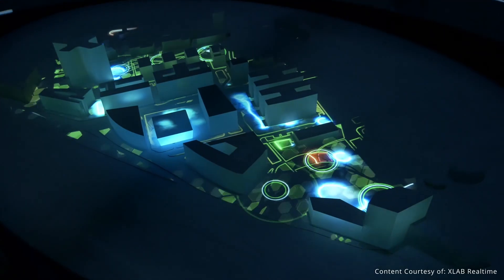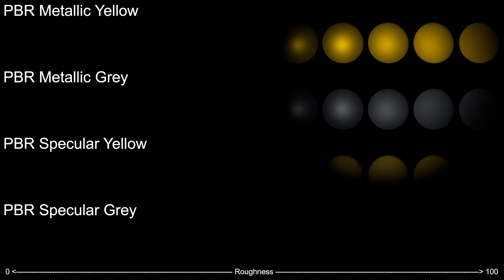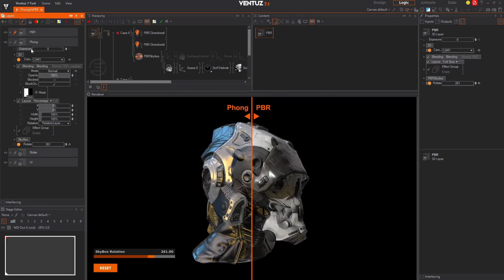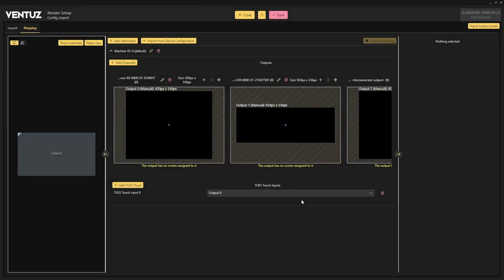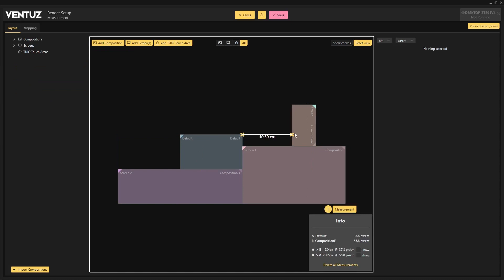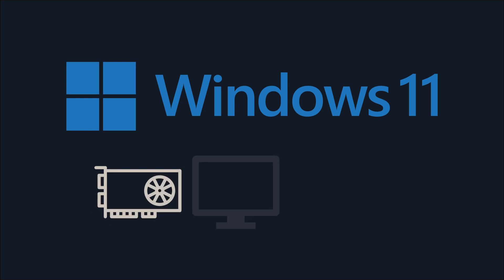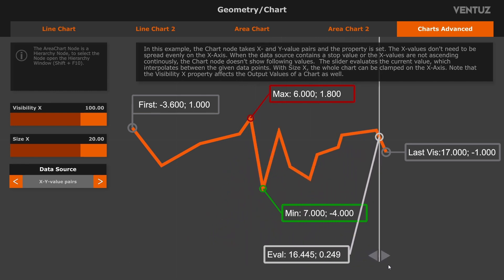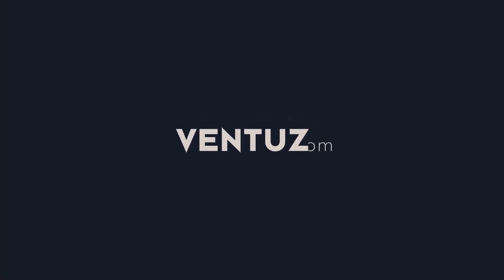What's New in Ventuz 7.1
New News! Building on the successful launch of Ventuz 7 we are excited to release the second phase of the 7th generation!

Looking to talk with Ventuzians and other 3D artists?

Don't have a license yet? Sign up for our FREE Community Edition and experience the Ventuz workflow. Community comes with a great feature set and is free forever!